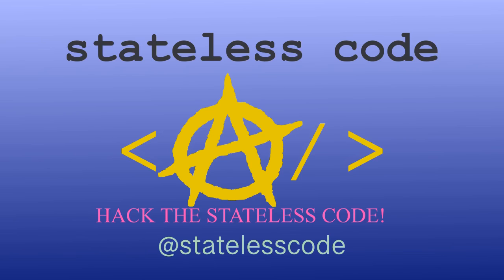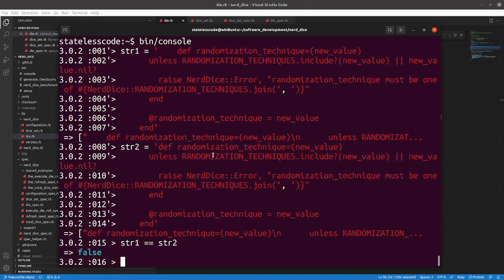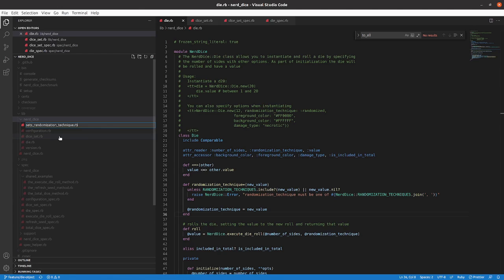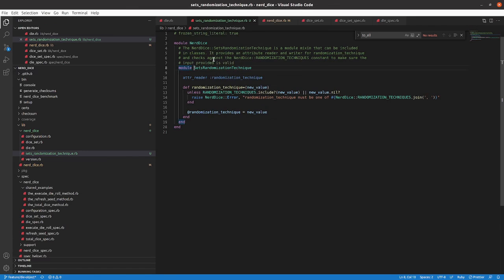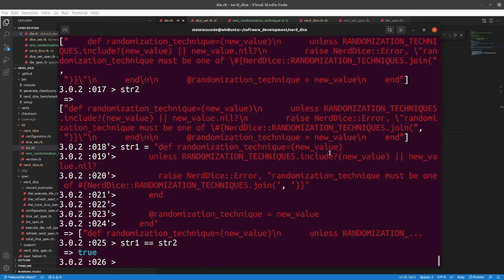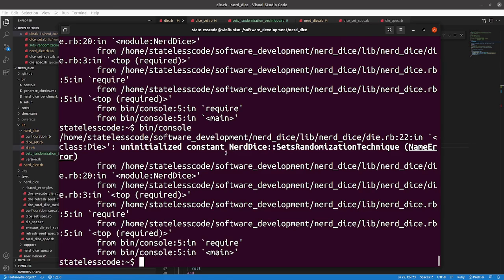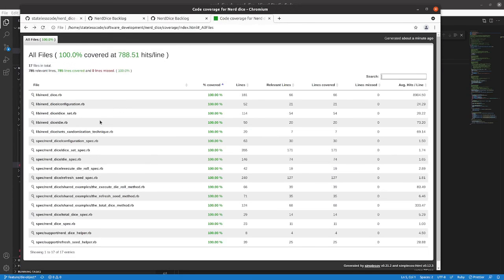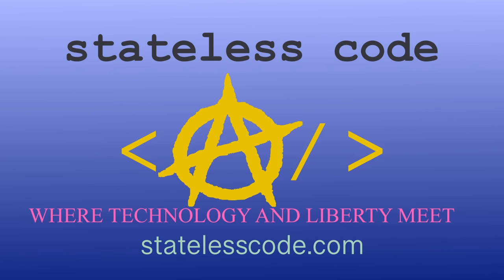Codecast: Create a RubyGem 47: Refactor repeated code into a mixin module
This is the 47th video in the NerdDice create a RubyGem series. In this video Mike takes a method that is repeated exactly across two different classes and extracts it out into a Ruby module that is then included as a mixin for both classes. Contains troubleshooting about incorrect order of require statements.

This video covers:
00:00:12 Introduction, compare methods to ensure they are the same
00:02:46 Discussion about whether a mixin is overkill for 1 repeated method across 2 classes
00:03:51 Create new module called SetsRandomizationTechnique and write
move attribute reader and writer in the module
00:06:45 Include module in Die and DiceSet classes and remove methods and attributes covered by new mixin
00:07:38 Try to run specs. Everything breaks. Troubleshoot.
00:11:50 Find and fix root cause. Order of require statements matters.
00:13:15 Review, revise, commit, push, close issue